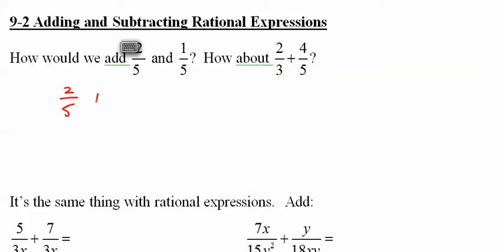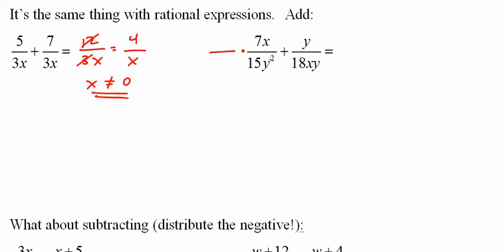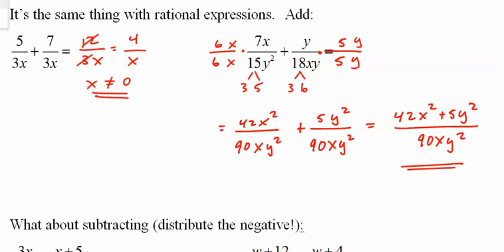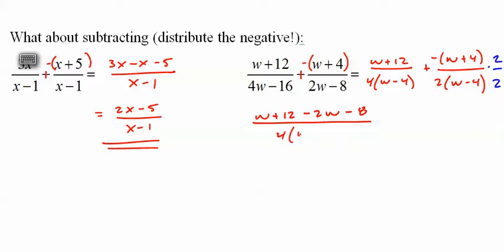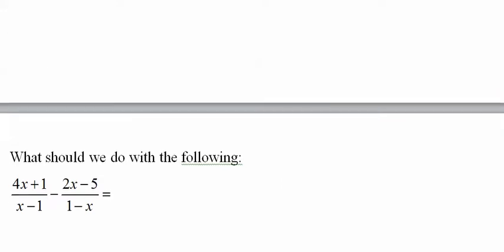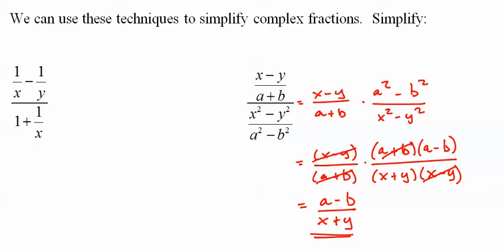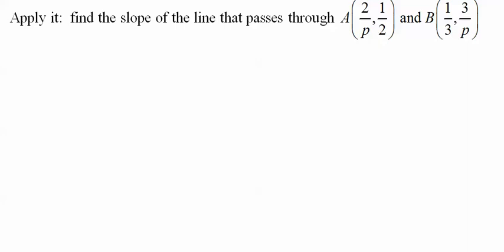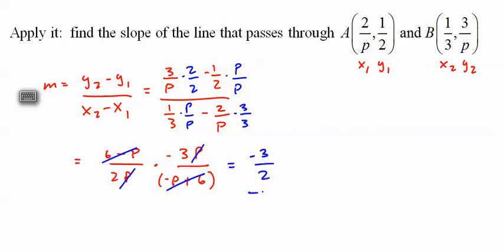210 and 240 9 2 Adding and Subtracting Rational Expressions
Algebra 2 Honors lesson on adding and subtracting rational expressions